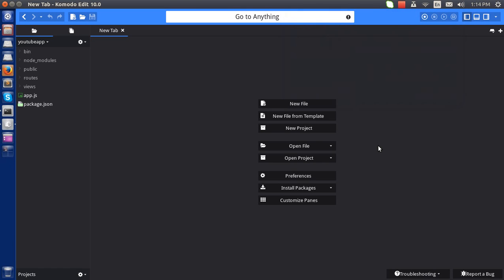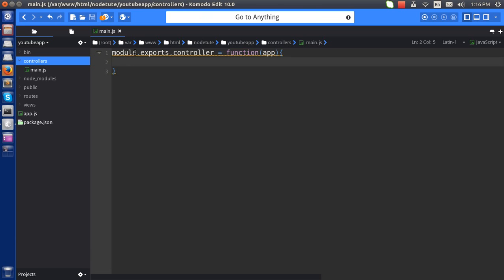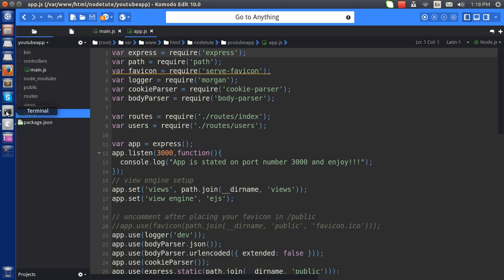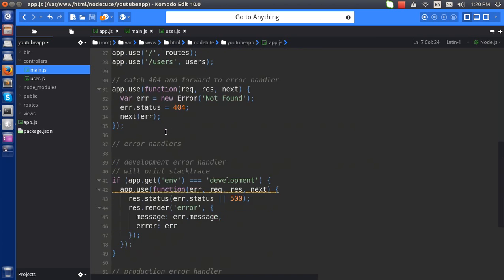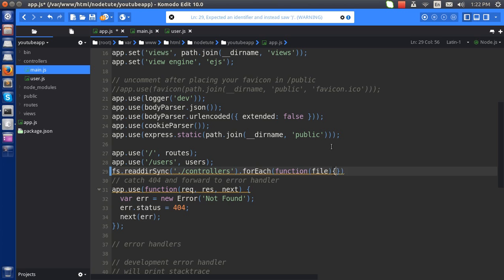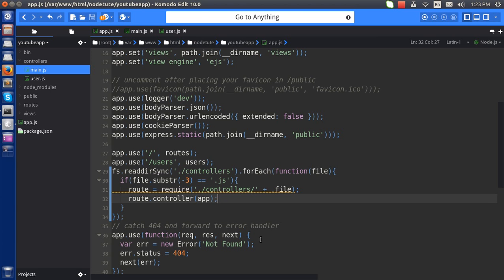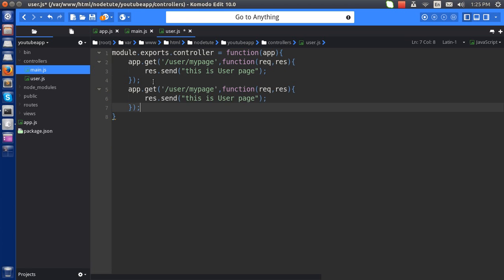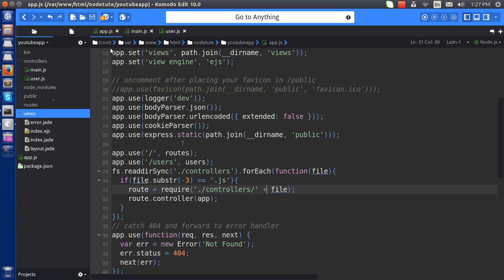How to make the controllers and MVC structure in expressjs nodejs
This video shows how to make the controllers and particularly the MVC structure in expressjs as you know that expressjs does't provide the controllers as it is in it's framework.